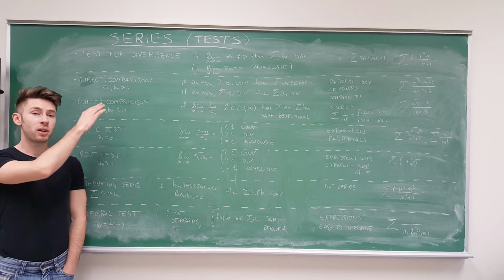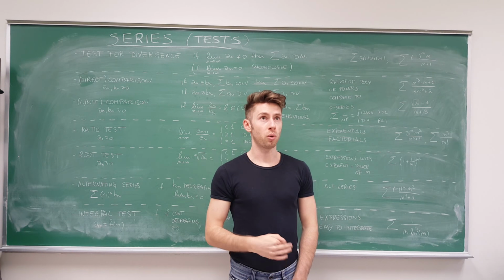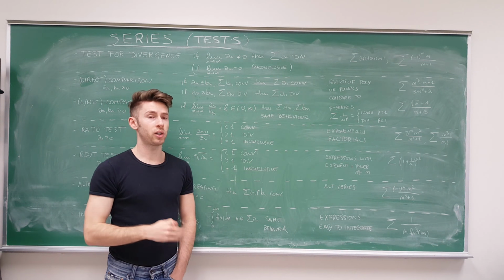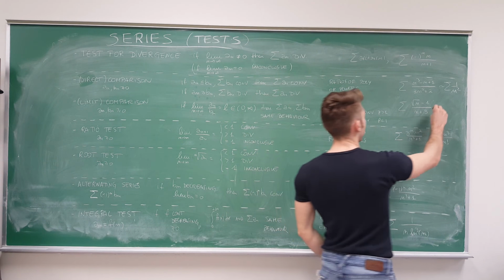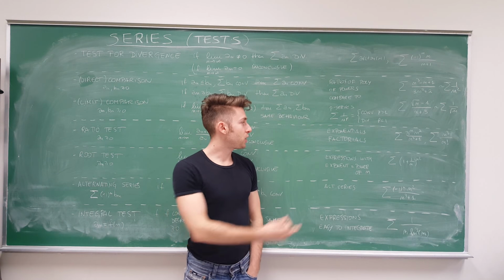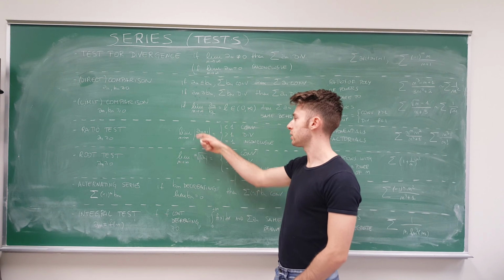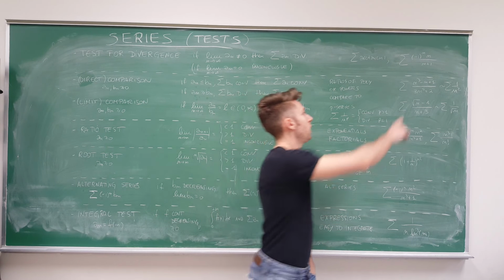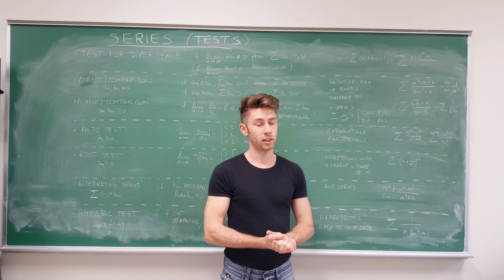Calc 2 Review - Series (Tests)